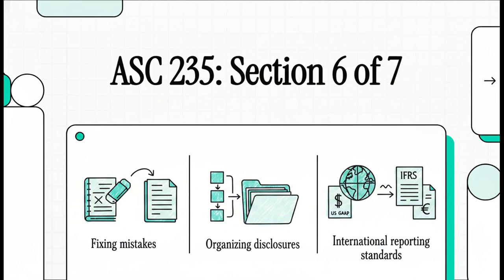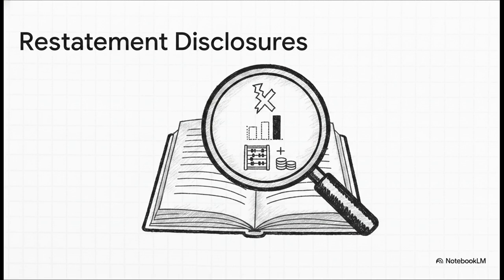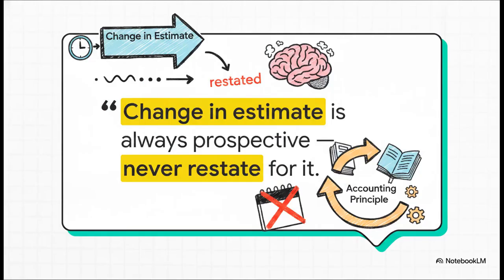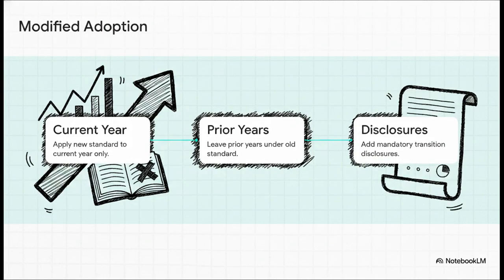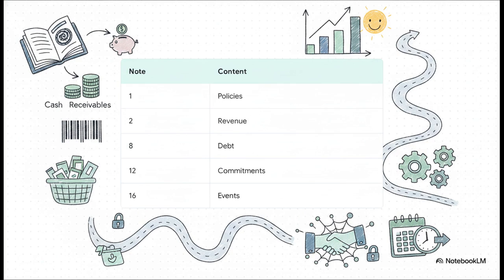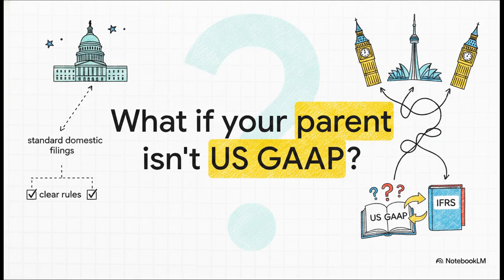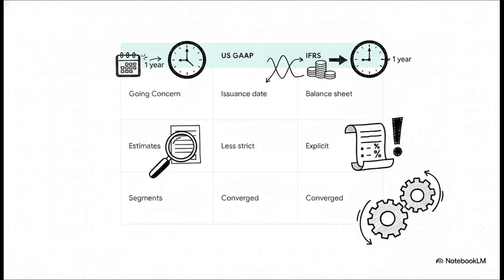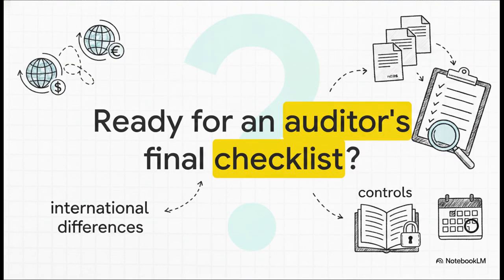ASC 235 Notes to Financial Statements #06 — Errors & GAAP vs. IFRS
When something was wrong in prior periods, how you fix and disclose it matters. Plus: the conventional note ordering that auditors expect, and the key differences between US GAAP and IFRS disclosure requirements.

What you'll learn in this video:
• How to distinguish restatements, prospective changes, and changes in estimate — and what each requires in disclosure
• The conventional US GAAP note ordering and why cross-reference consistency is a final review step
• Five areas where IFRS disclosure requirements differ materially from US GAAP

📚 Part of: ASC 235 — Notes to Financial Statements
🎬 Playlist: ASC 235 Notes to Financial Statements
🎯 Audience: Intermediate